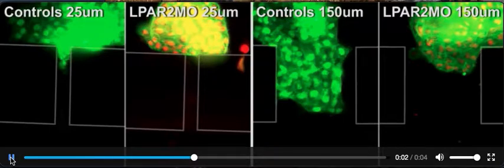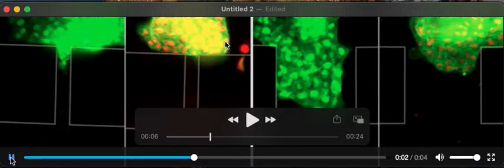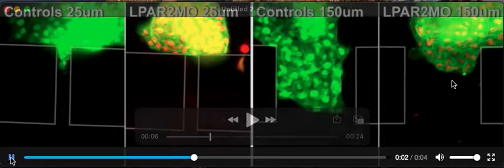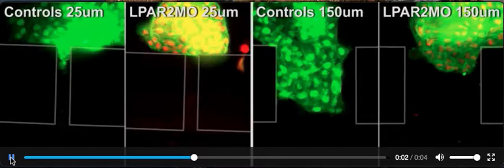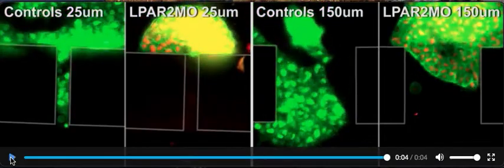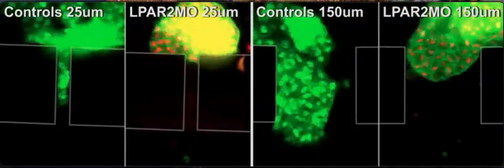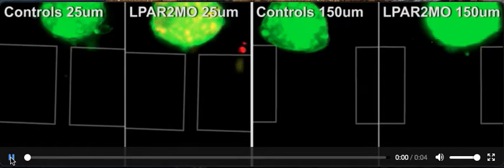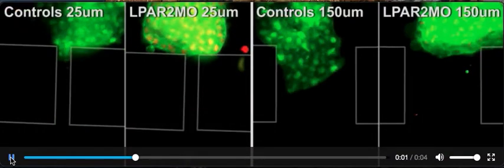U11 Video 2 LPA LPAR2MO